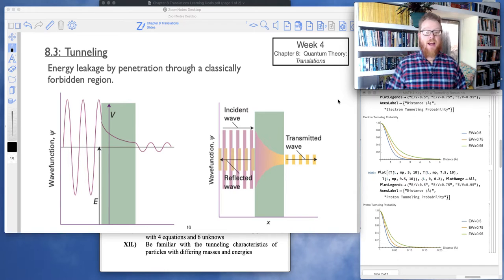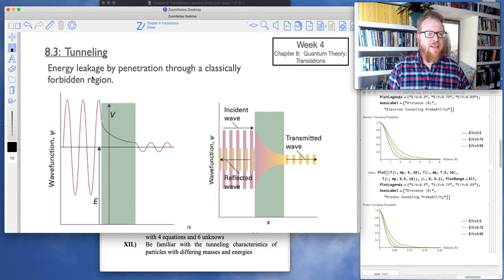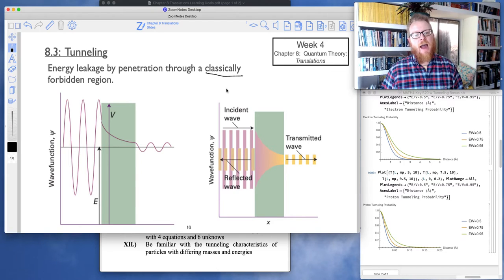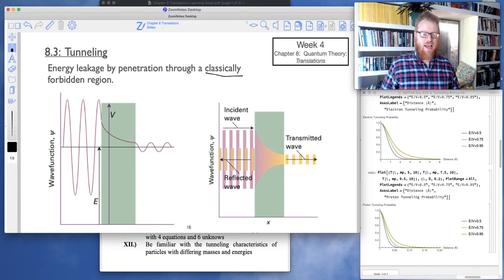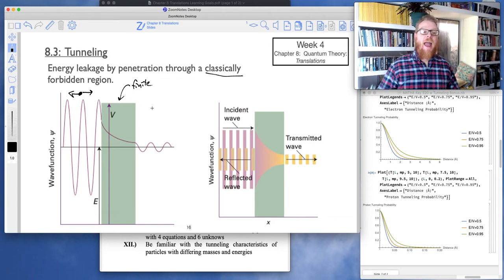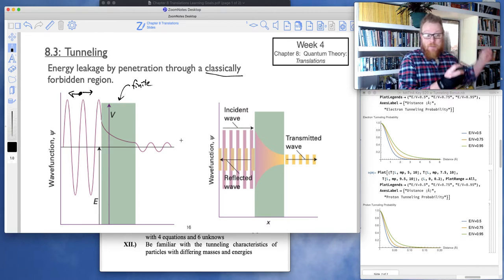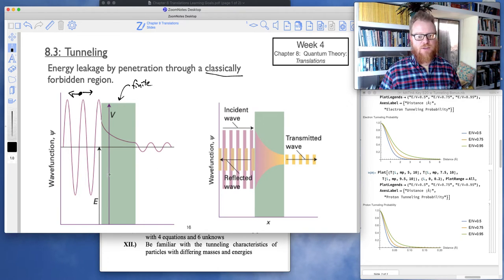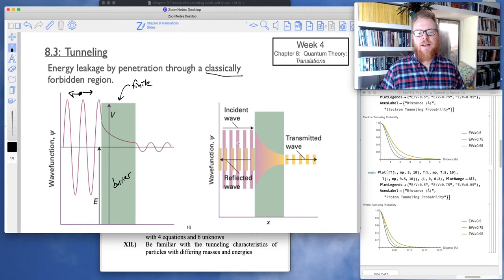CHEM 362 S22 Lecture 2.8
Be familiar with the concept of tunneling